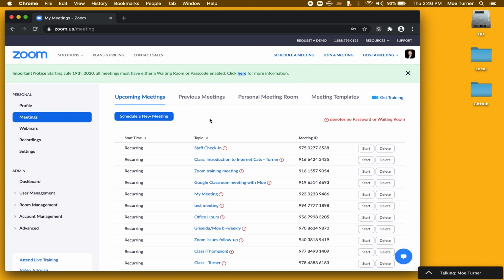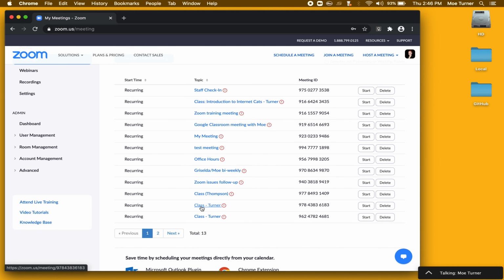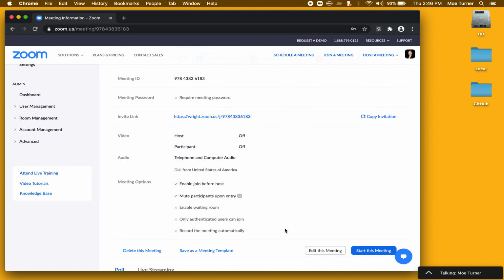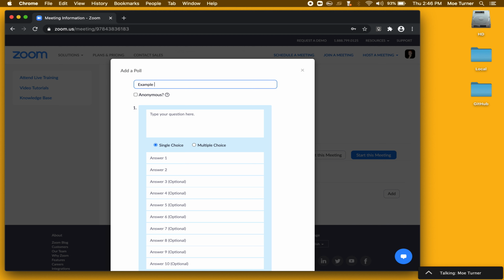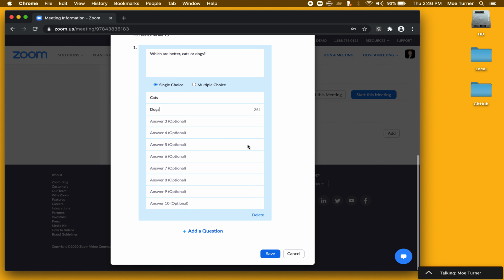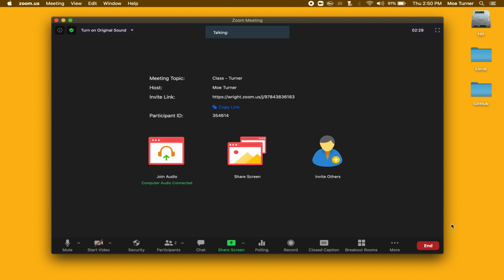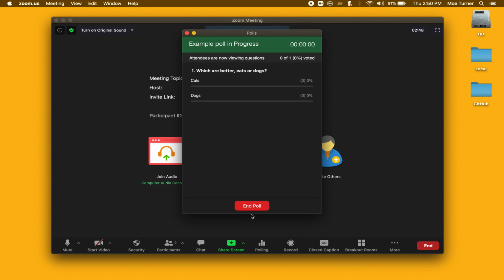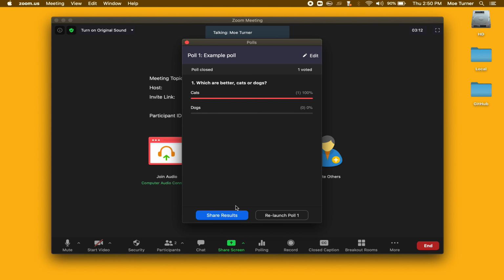Using polls in class | Zoom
How to use polls to add variety to your lecture